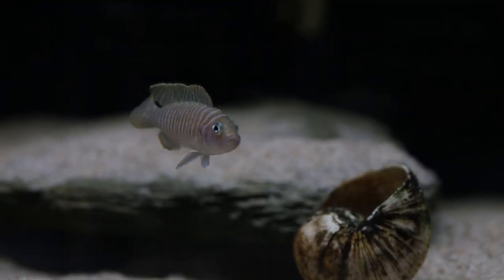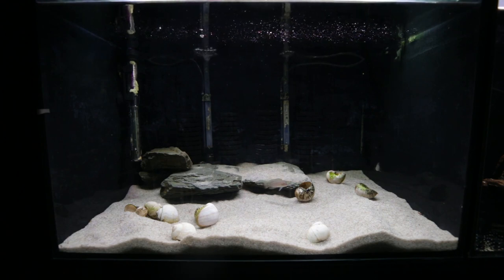Setting up a shell dwelling cichlid aquarium! Neolamprologus similis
How I set up a very simple shell dwelling cichlid aquarium for my Neolamproogus similis. This same simple set up can be done for Neolamprologus multifasciatus.